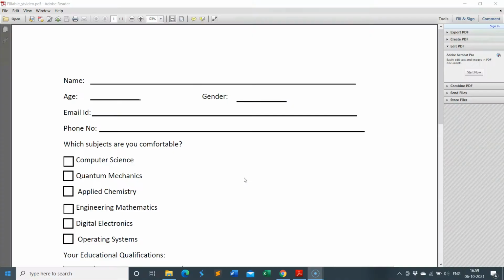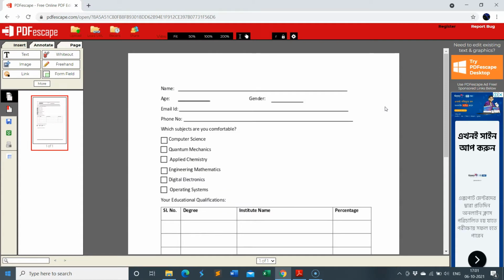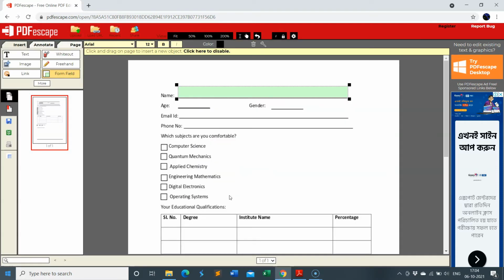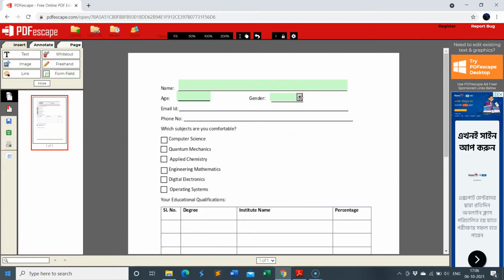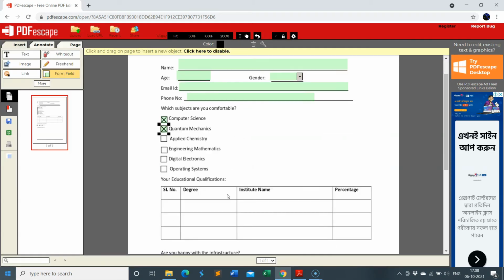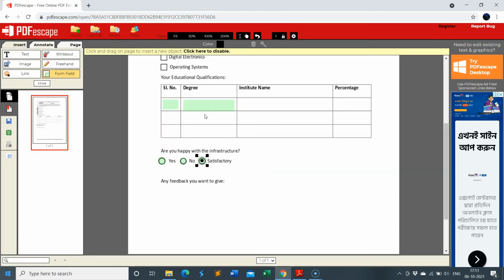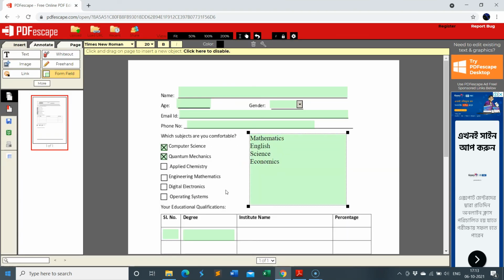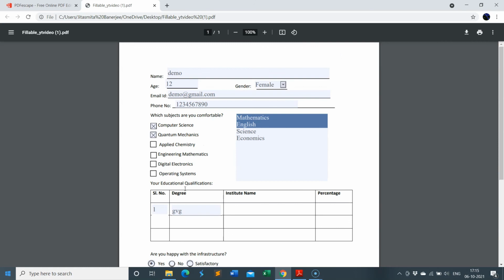Create fillable PDF forms for FREE|I made 10$ in 5 mins on Fiverr|Best Adobe Acrobat DC alternative!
Hello everyone,
Jitasmita here!
In this video I am sharing my experience of how I made 10$ on fiverr under just 5 minutes by creating a fillable PDF form absolutely for FREE!
I also discuss about a FREE PDF online tool that is one of the best alternative to Adobe Acrobat DC.
I am not any professional freelancer rather I am a complete new seller, and the whole motive of the video is to share my experience, and learn together with you guys in this process.

🔷🔶Tags🔶🔷
freelancing on fiverr
earn money freelancing
fiverr newseller
fiverr gigs for beginners
fiverr
how to make money online
fiverr tutorial
how to get clients on fiverr
freelancing for beginners
FREE PDF tool
Fillable PDF form
pdfescape
Adobe Acrobat Pro alternative